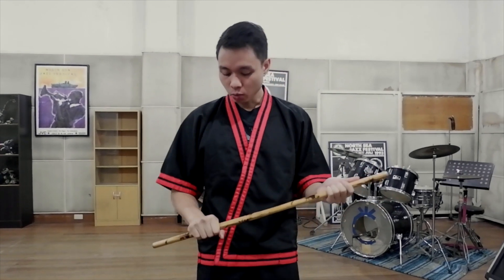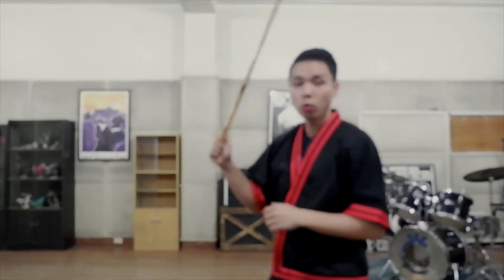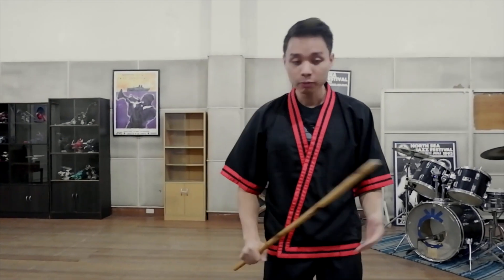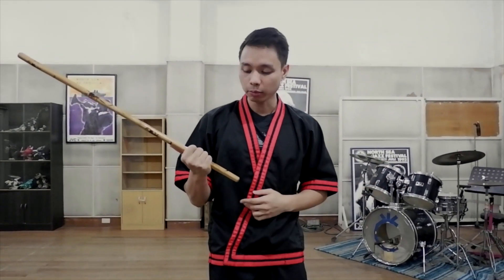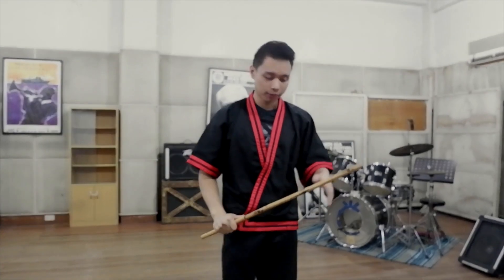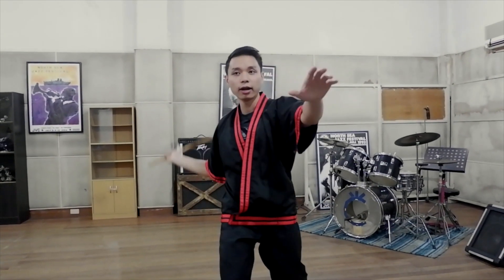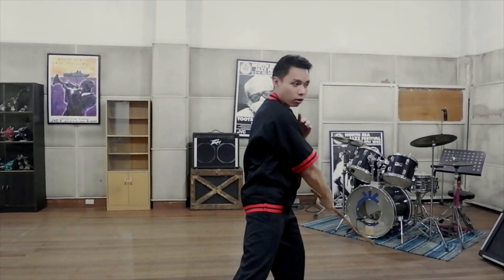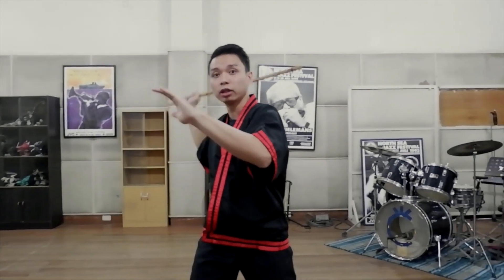The basics of Arnis single stick striking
The basics of Arnis single stick striking by 5 Time World Stick Fighting Champion Daniel Bernas 🇵🇭